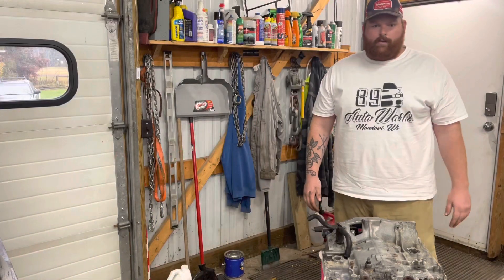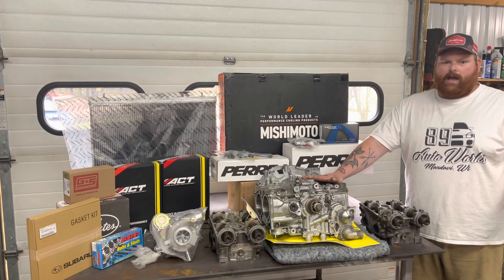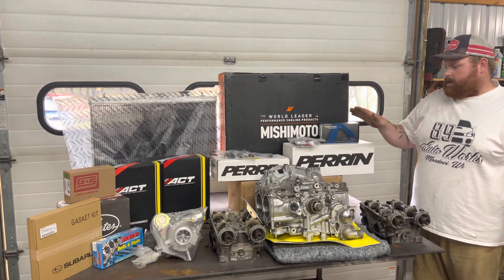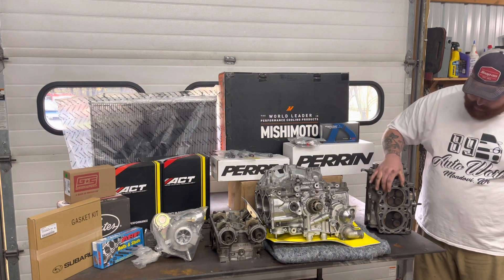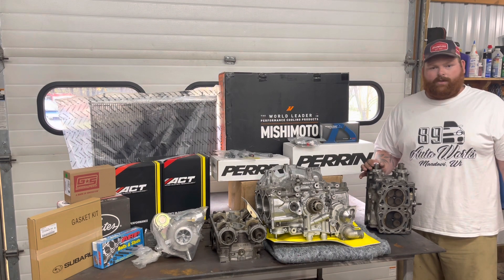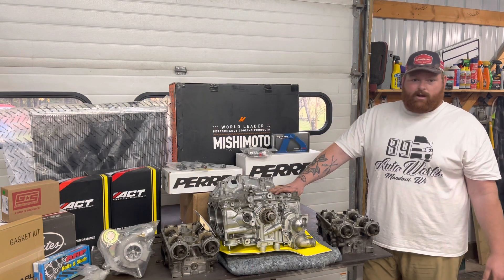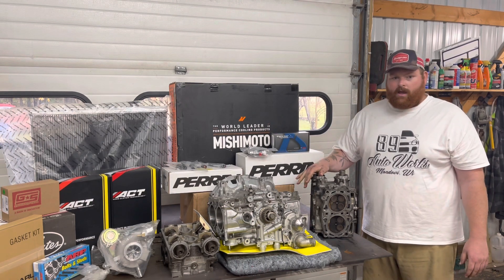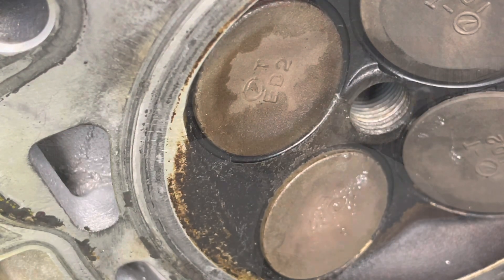Building a forged ej257 hybrid for the "Rocket Wagon" '02 Subaru WRX Bugeye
2002 wrx rocket wagon gets a hybrid! Forced performance, injector dynamics, ACT,  Perrin, just some of the goodies this car will be getting. I go into detail talking about what a hybrid is, how to achieve reliable hybrid horse power, and what it takes to bolt it all together.